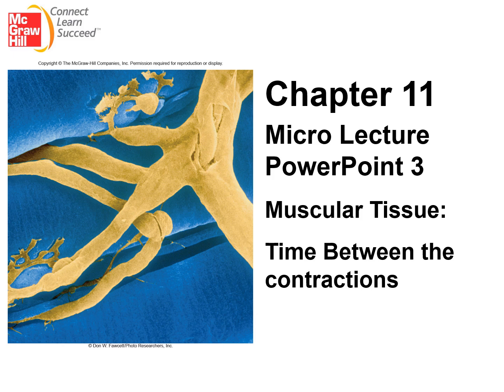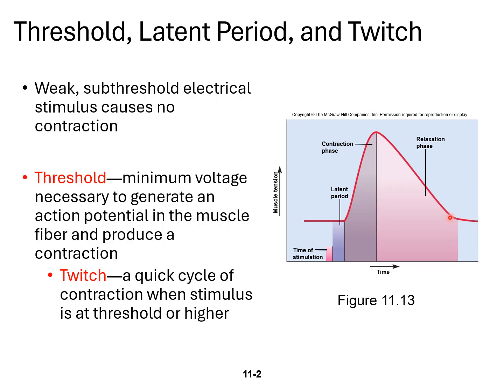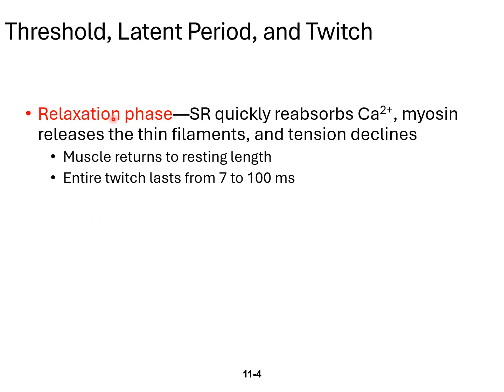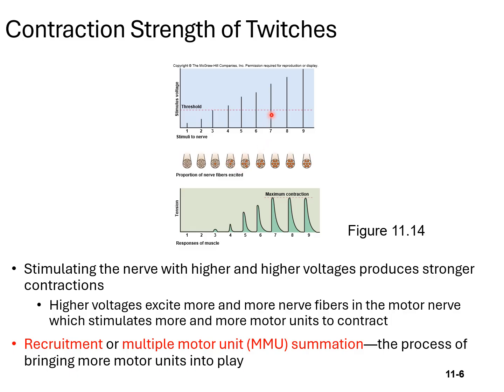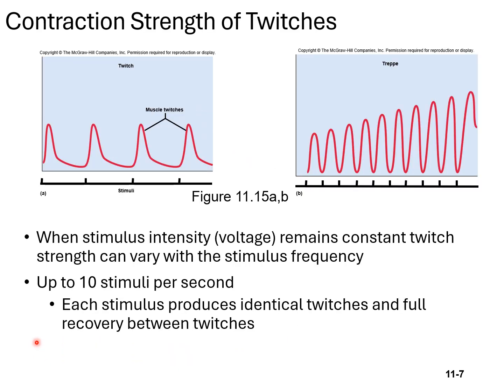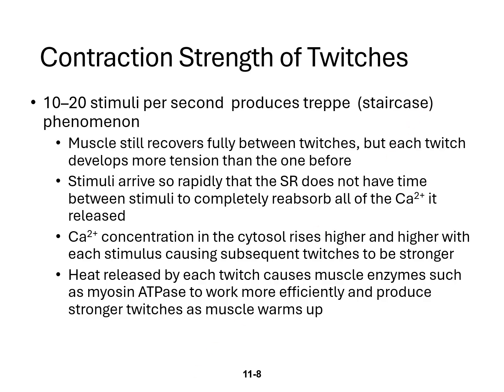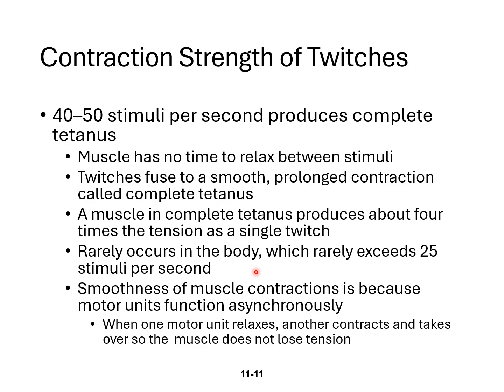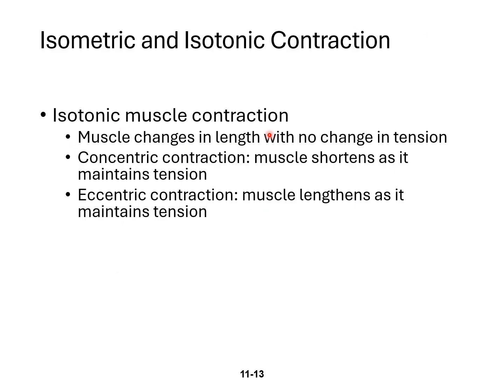Chapter 11 Muscular Tissue Micro Lecture 3 Time between contractions